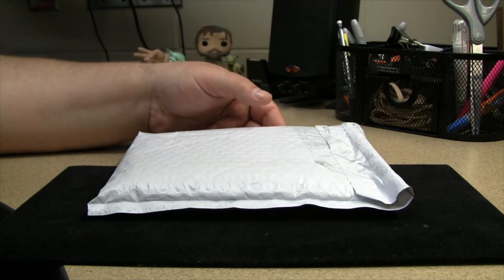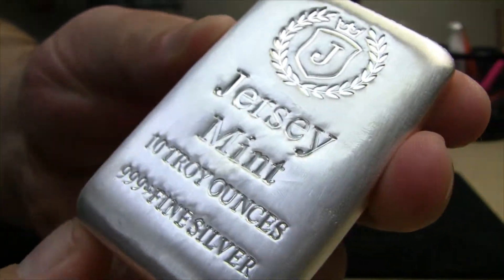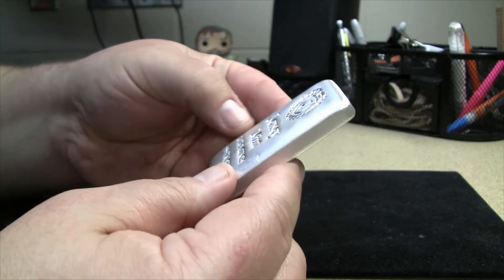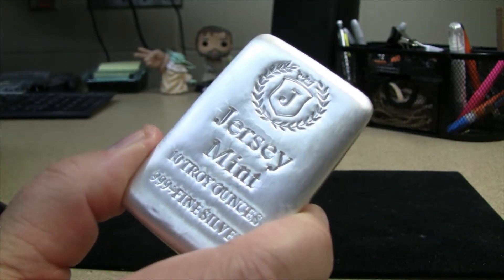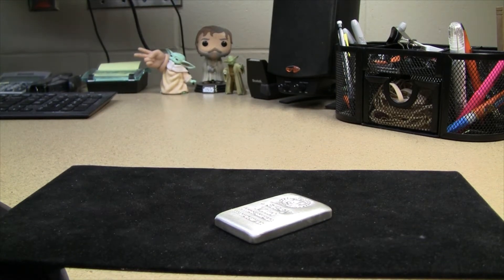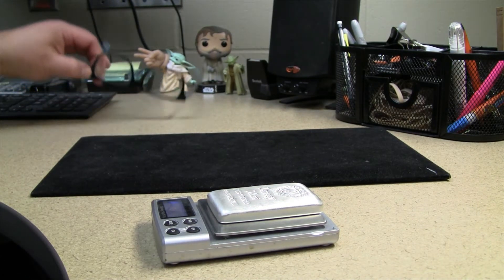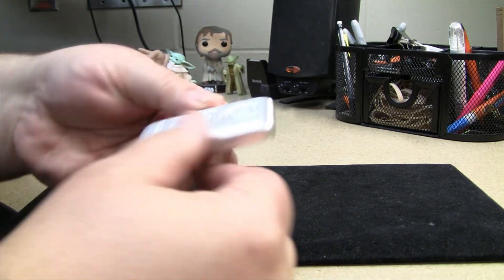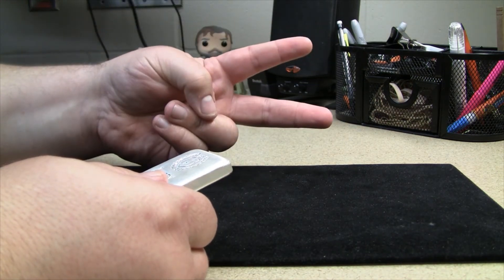Jersey Mint - 10oz Silver Bar + Unexpected Bills Discussion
Adding my first Jersey Mint silver bar to the stack.  Plus, a quick discussion on how my stacking is affected when unexpected bills arise.